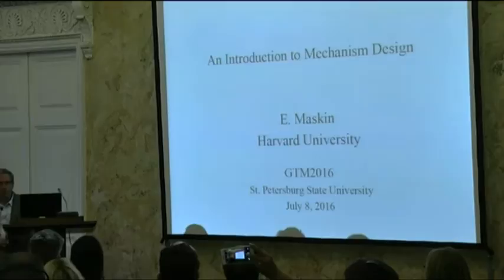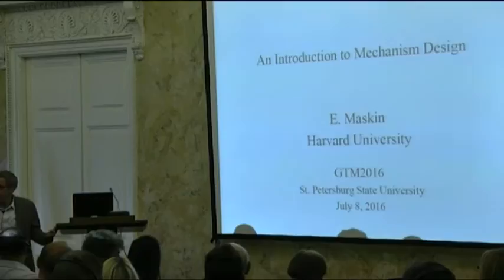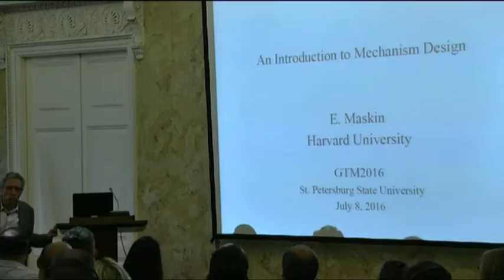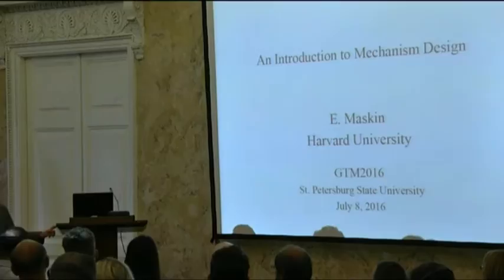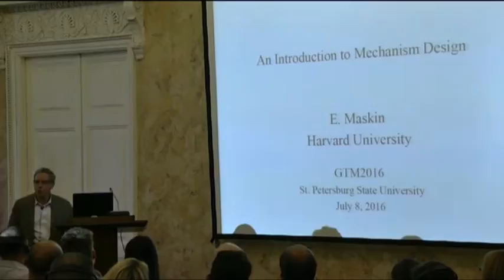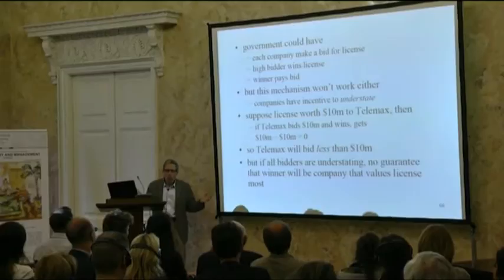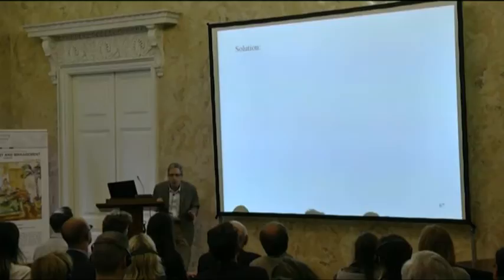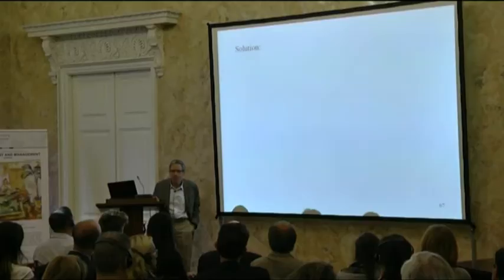Mechanism design theory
Public lecture of Nobel Prize winner, professor of Harvard University Eric Stark Maskin
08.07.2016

The Tenth International Conference «Game Theory and Management - GTM2016»